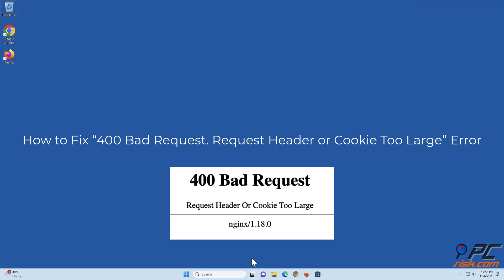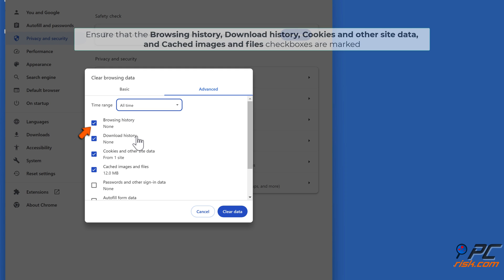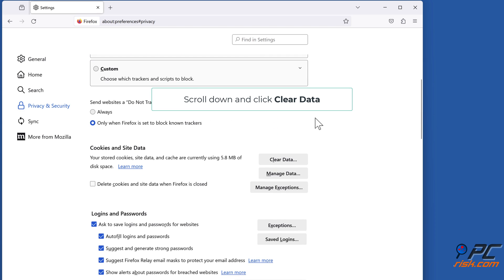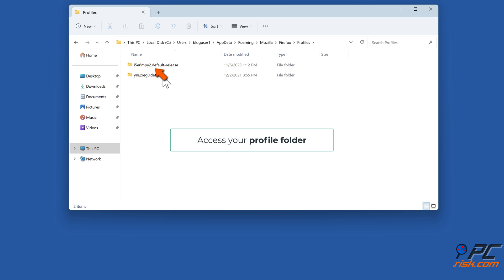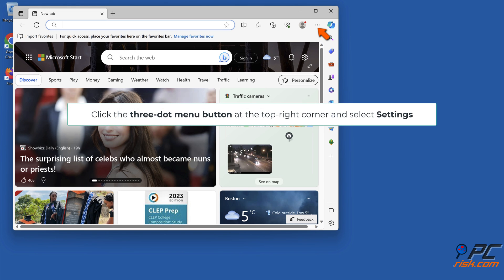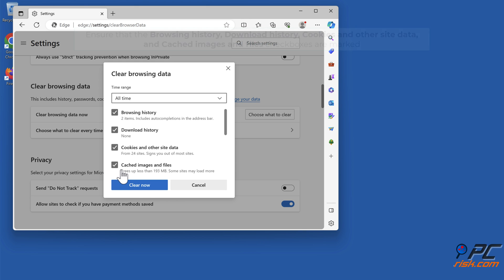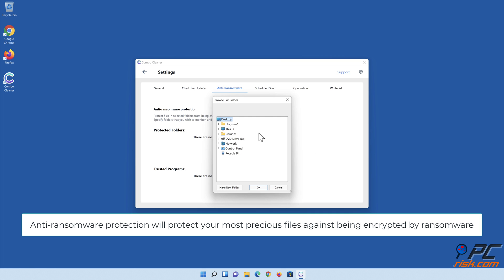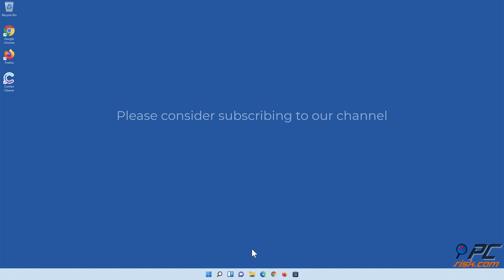How to Fix "400 Bad Request Request Header or Cookie Too Large" Error?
Video showing how to Fix "400 Bad Request  Request Header or Cookie Too Large" Error.